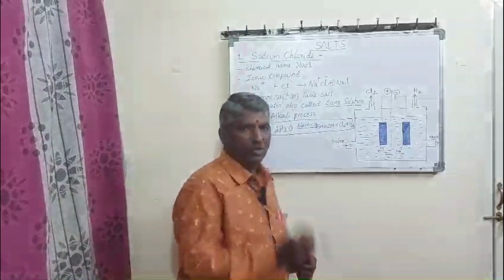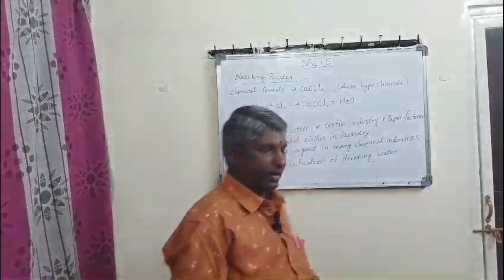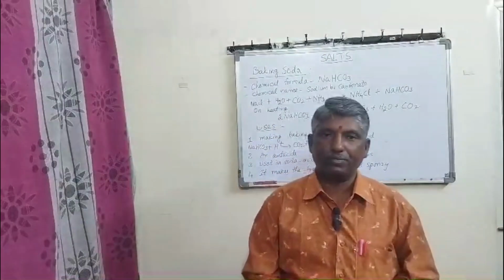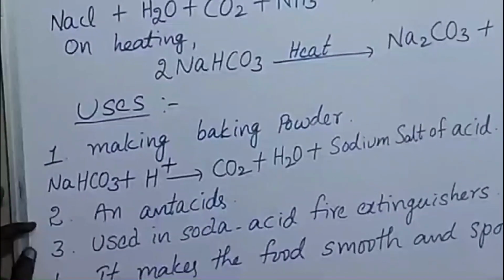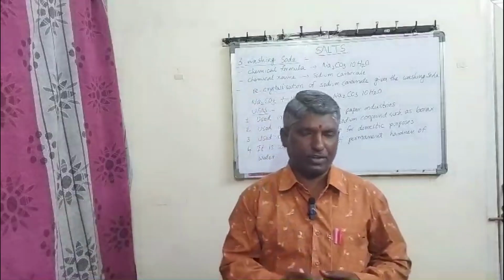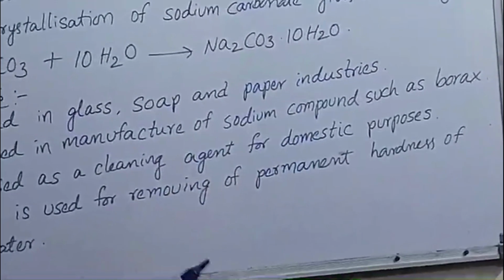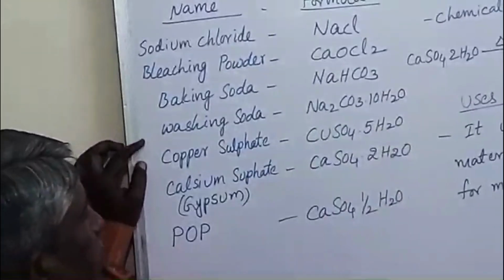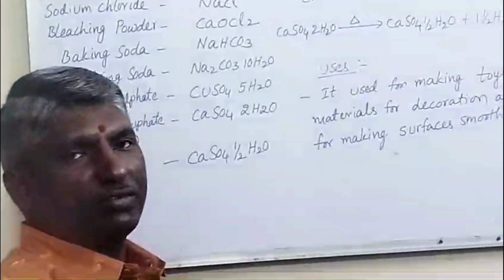[PART-3] Chandra classes Acid,Base&Salt topic